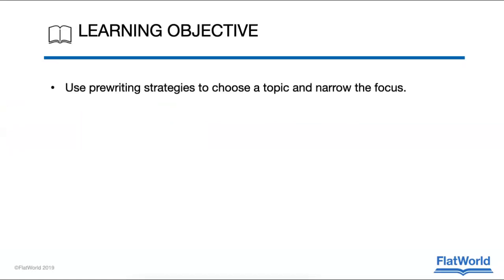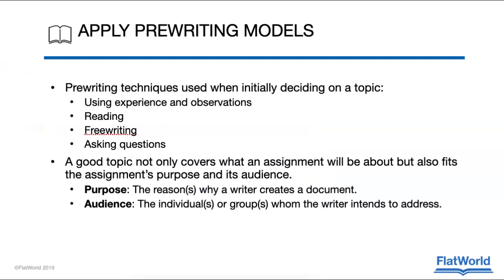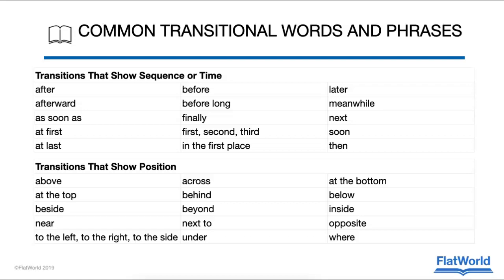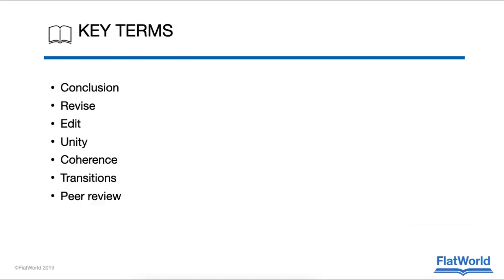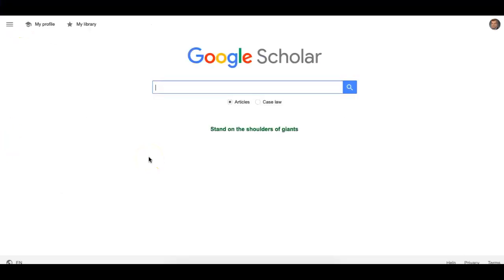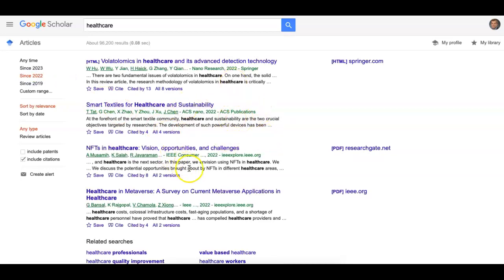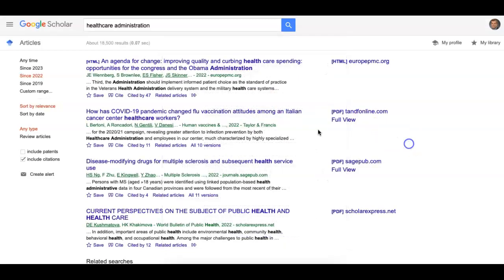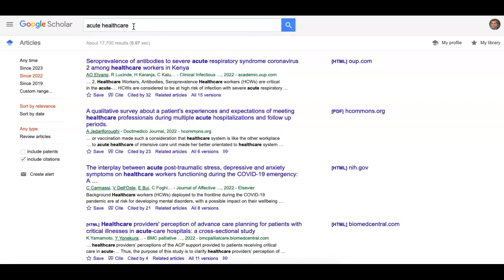Chapter 11 and 12 PMI Comm